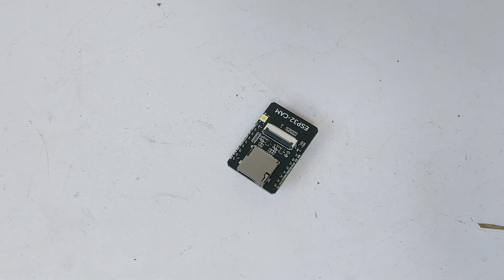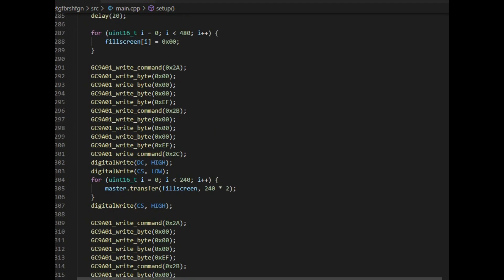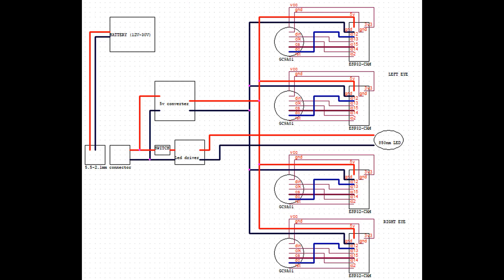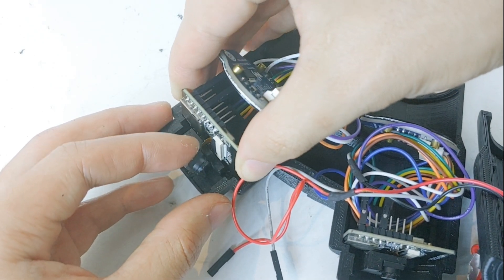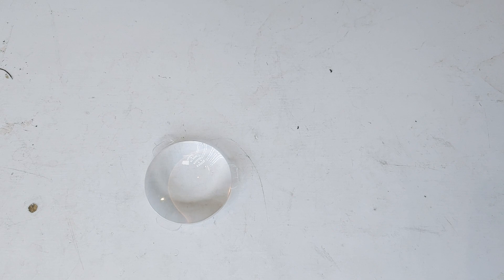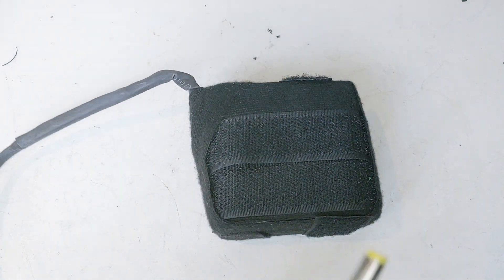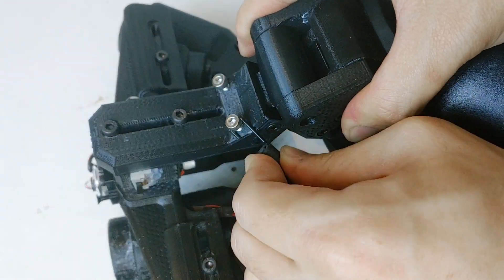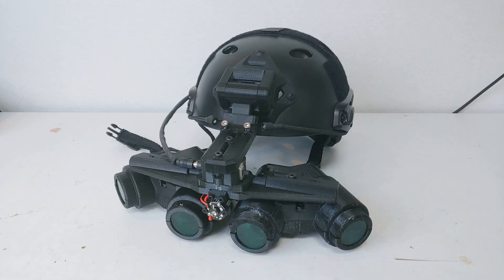DPNVG mk3 (DIY Quad Nod NVG, Night Vision) part2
DIY quad nod digital night vision
DPNVG mk3 part2 tutorial

IMPORTANT
i found a mistake about the camera register settings in firmware so i fixed it
for those who downloaded dpnvg_mk3.zip file before 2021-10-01, i swapped the file
to fixed one so download it again

parts list
FTDI programmer 1ea
24p ov7725 camera 4ea
esp32-cam ４ea
gc9a01 display 4ea
5v converter
led driver (with matching amps for the ir led below) 1ea
850nm ir led 3w 1ea

m4 bolt 50mm 4ea
         40mm 2ea
         30mm 6ea
         20mm 4ea
         12mm 2ea
m3 bolt  12mm 2ea (just use anything similar)
          8mm 2ea (just use anything similar)
m2.5 bolt 8mm 4ea (just use anything similar)
m4 nut 15ea
    silicone nut 1ea

connector 5.5-2.1mm 1 pair
13mm slide switch 1 ea